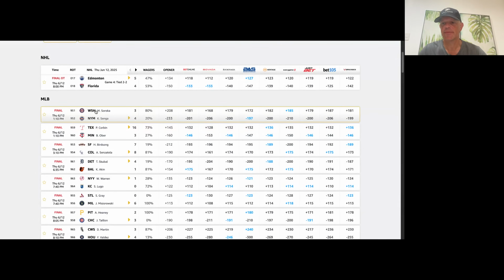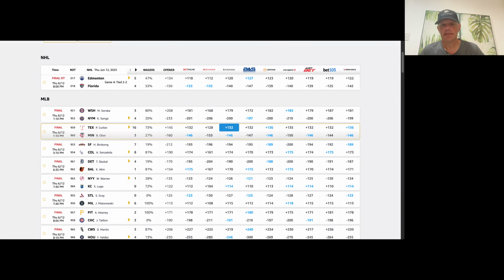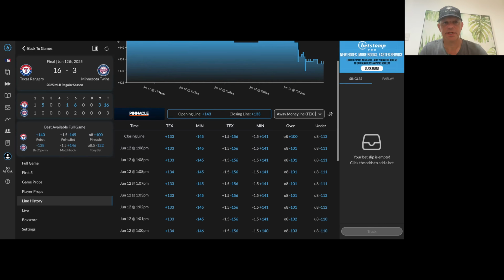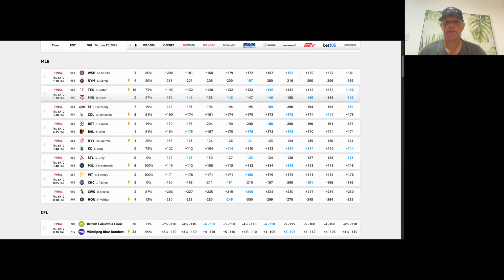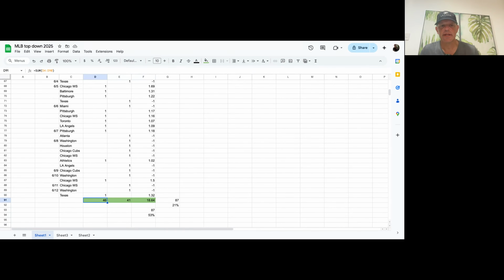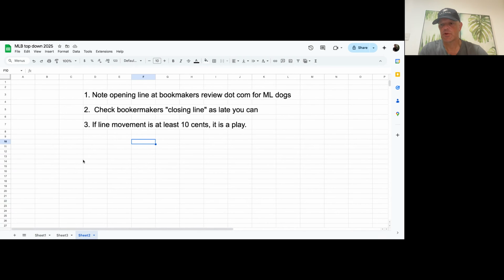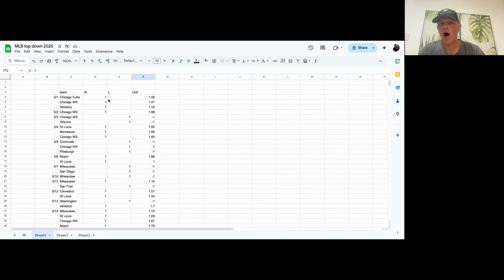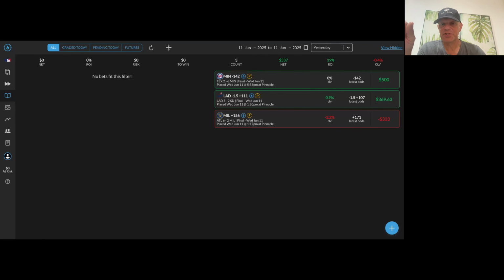How to Win at Sports Betting with Line Movement & Closing Line Value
00:00 Introduction to Sports Betting Model
02:38 Understanding Line Movement
05:12 Closing Line Value Explained
07:52 Tracking Performance and Profitability
10:25 Strategies for Betting on Underdogs
13:06 Adjusting Betting Strategies Based on Line Movement
14:49 Conclusion